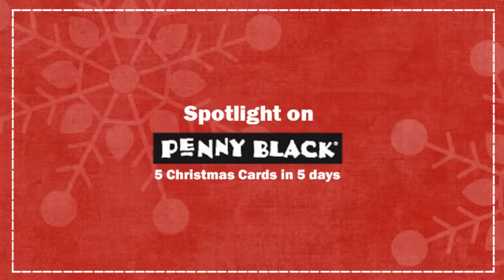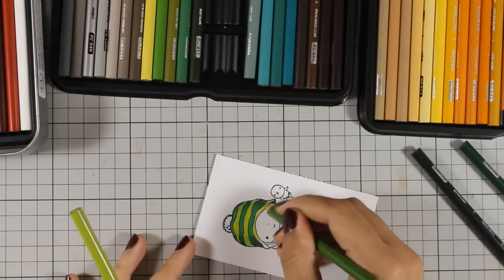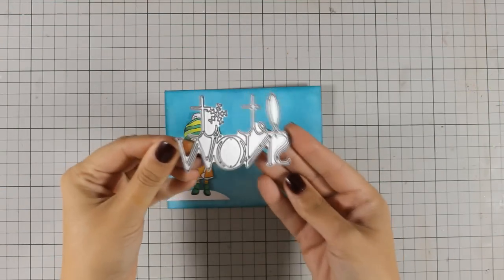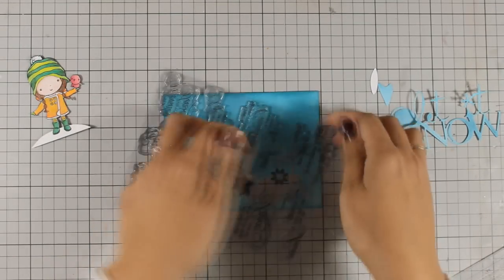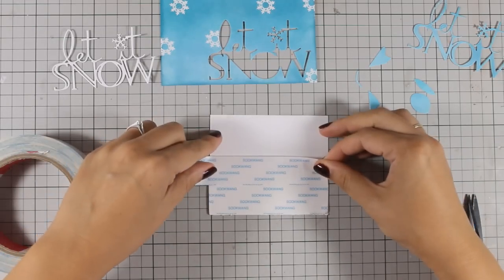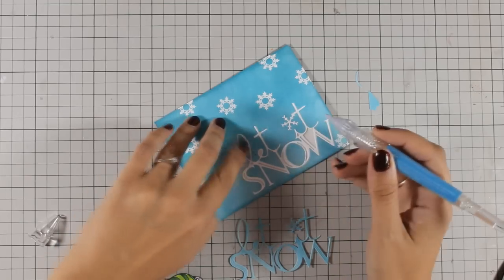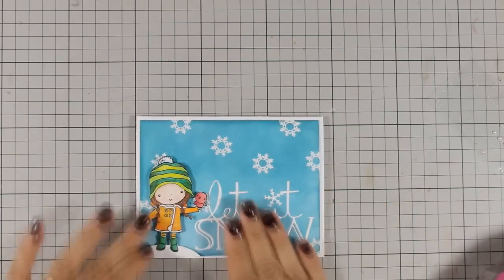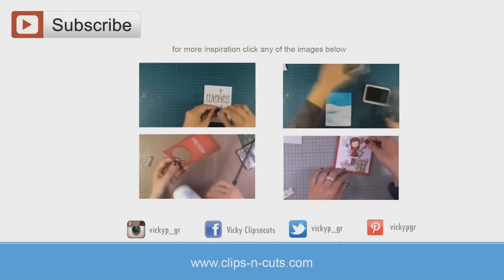Spotlight on Penny Black | Day 4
Step by step video on creating a Christmas card using products by Penny Black.

• Ranger MINI ROUND FOAM REFILLS for Mini Round Ink Blending Tools IBT40972